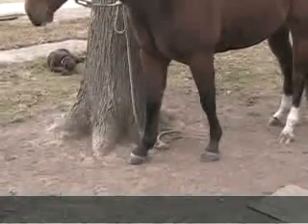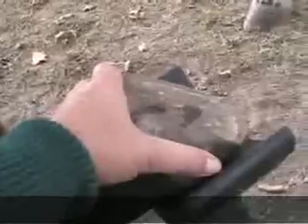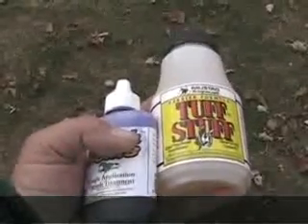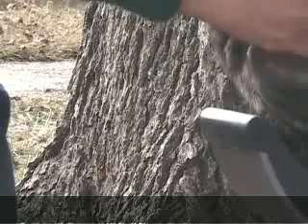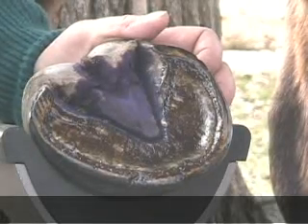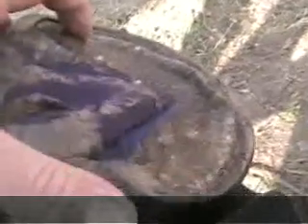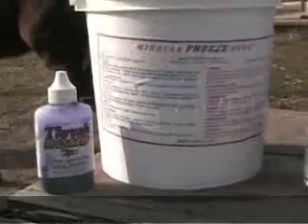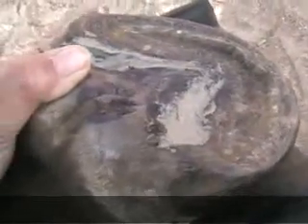Hoof Building, Tips on Protecting and Building Sole Callous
Wild horses build their own hooves, we build the domestic horses hooves. Learn how to protect your horses souls while buiding a strong hoof. See an example of what your horses feet should be looking like and what sole callous looks like.